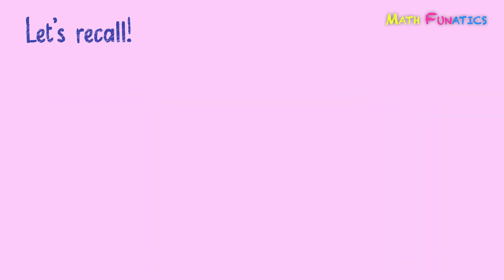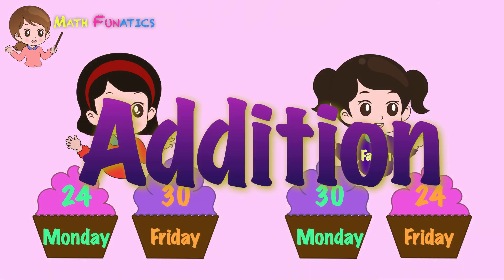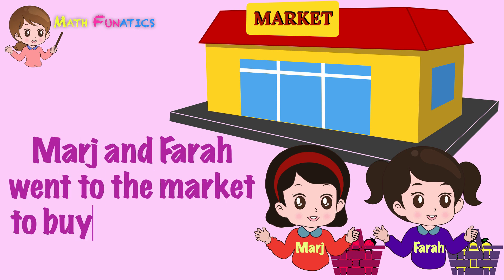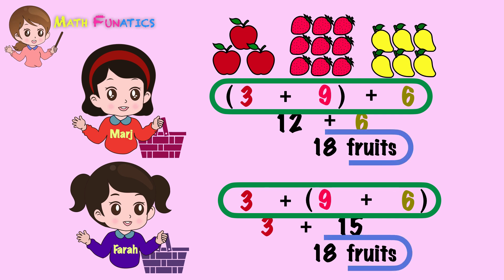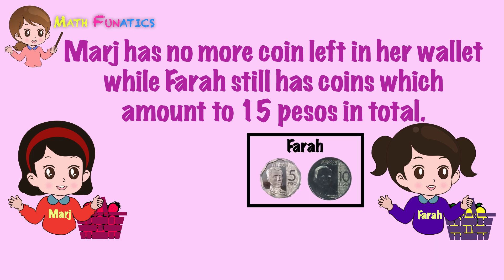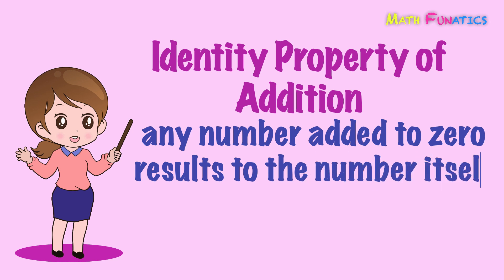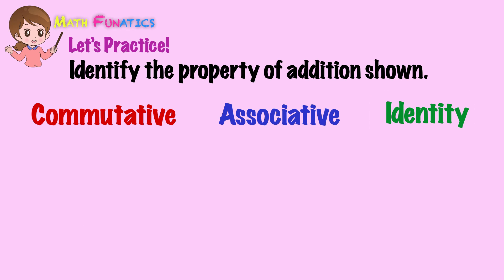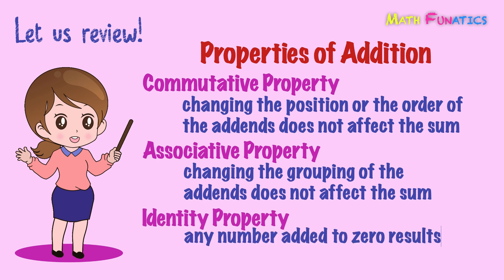Properties of Addition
Objectives:
1.  To name the different properties of addition
2.  To add one or two-digit numbers applying the properties of addition

Learn MATH in a FUN way!